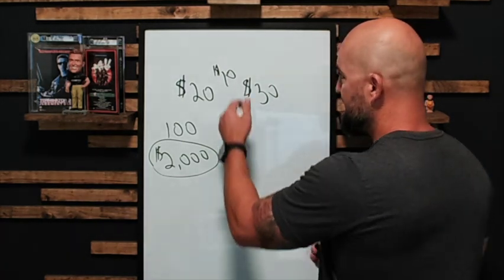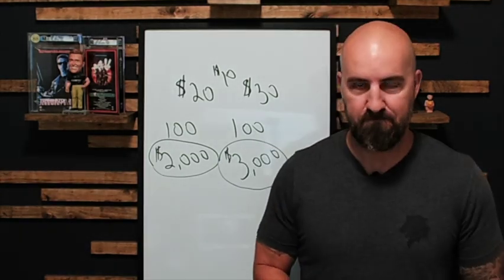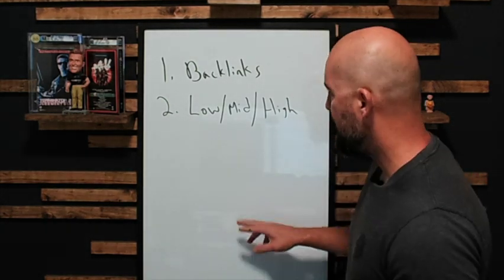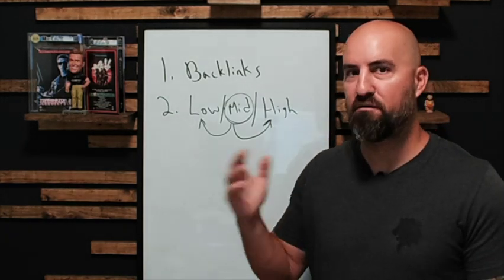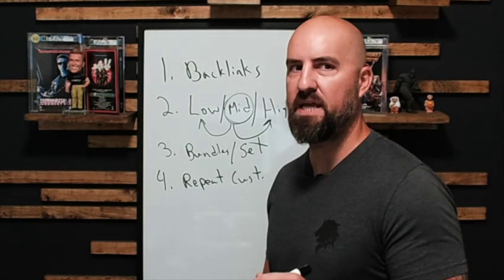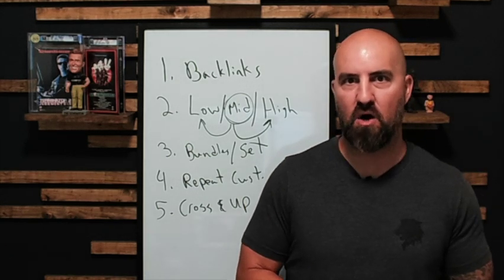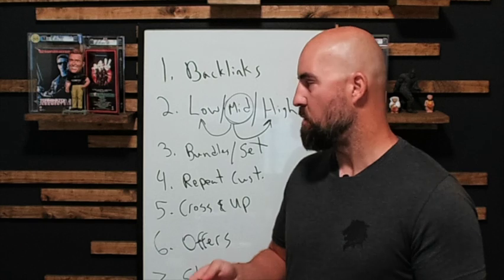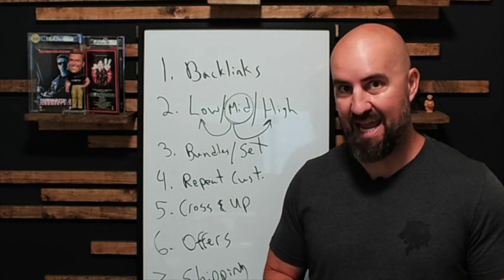How To Increase Revenue On Etsy (Copy This)